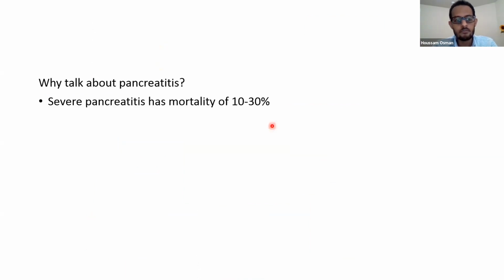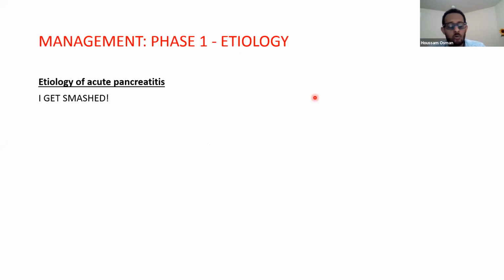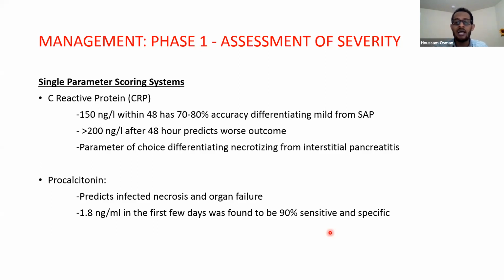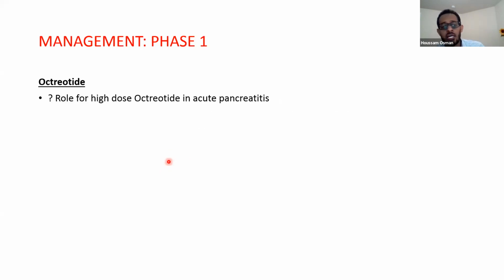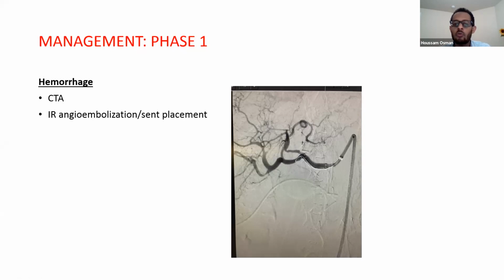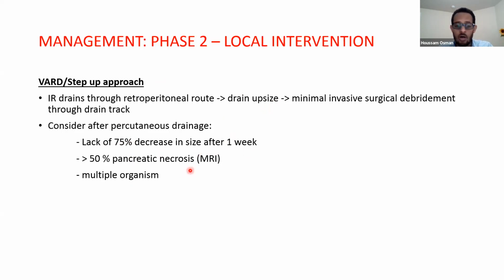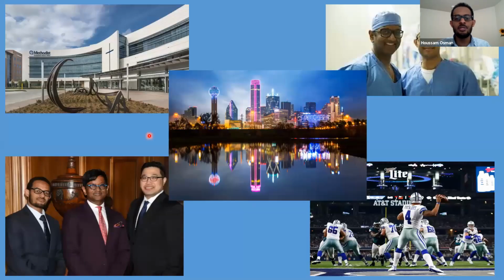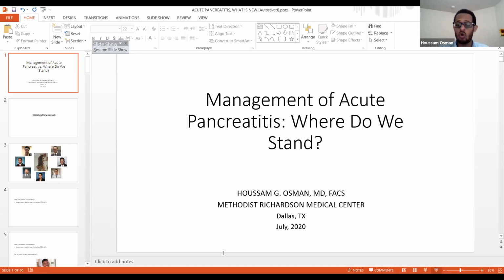Management of Acute Pancreatitis: where do we Stand?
Dr.Houssam Osman
HPB and Foregut Surgeon
Associate director, HPB fellowship,
Methodist Richardson Medical Center,
Dallas,Texas, USA